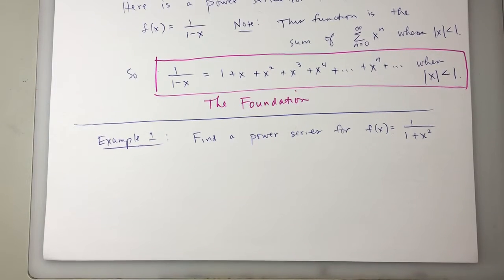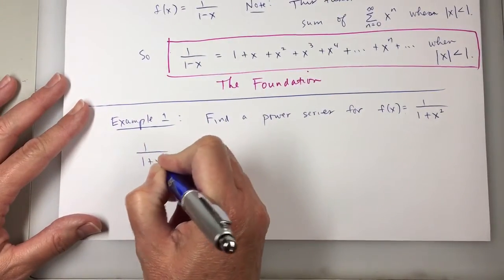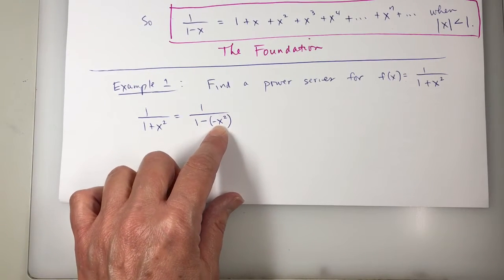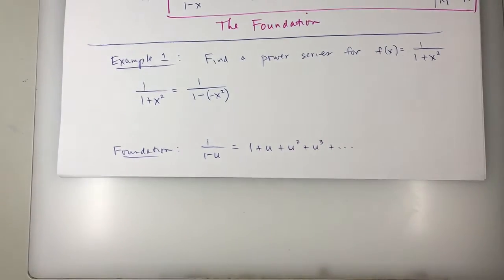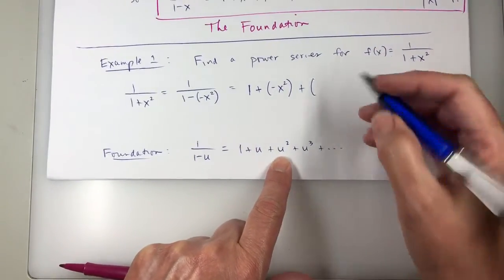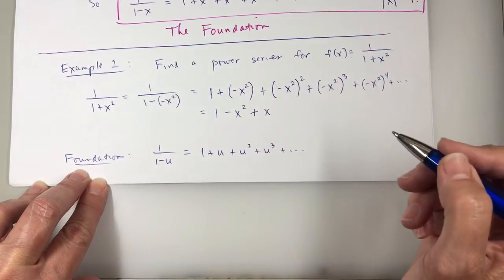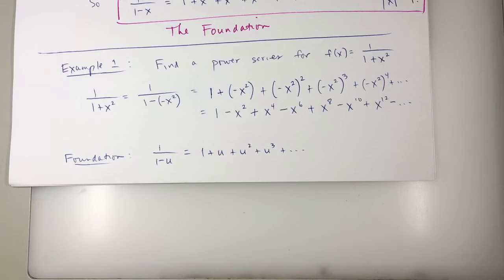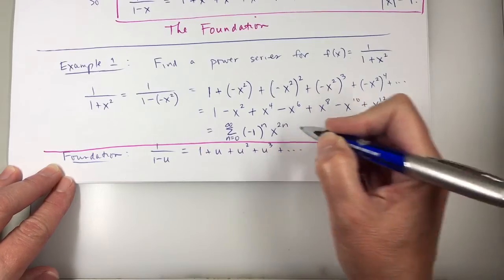Calc 2, 3/10/17, video 2 of 7